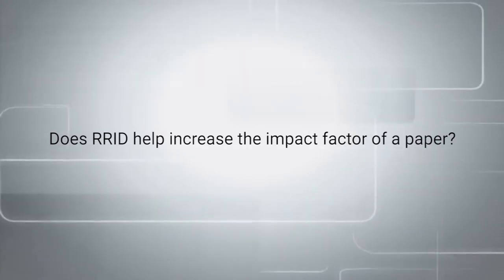Why is RRID so important? - An interview with Dr. Anita Bandrowski : Part 5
In this interview, Anita shares her thoughts about SciCrunch and RRID, as well as the challenges encountered by authors and journals in ensuring scientific reproducibility of academic research. She also shares with us the future plans for SciCrunch along with her experience as a published author having research papers published in the traditional, open access, and pre-print platforms.